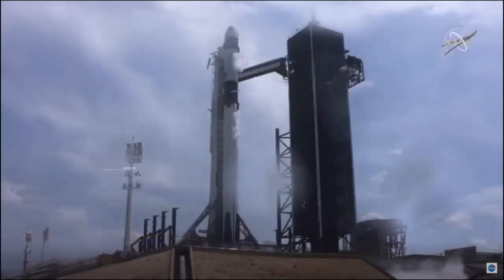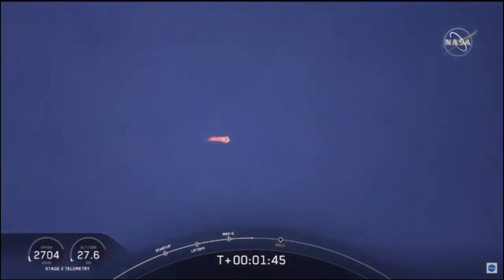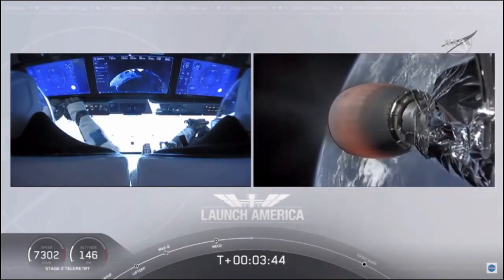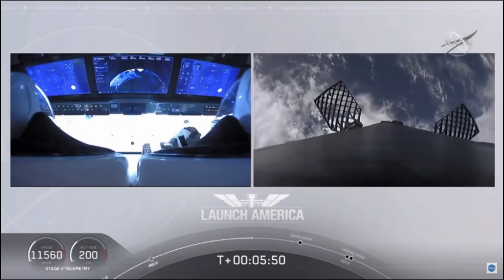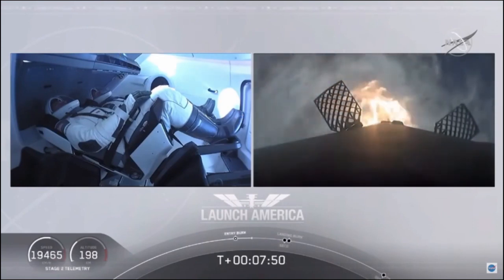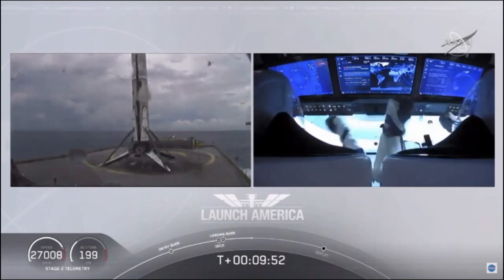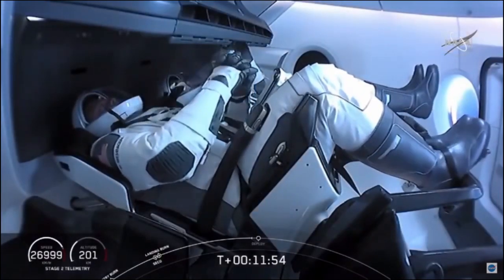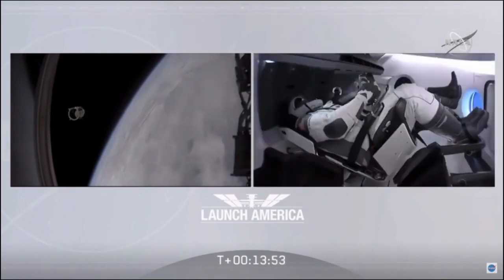SpaceX Falcon_9 rocket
Link
For Text Books, notes and explanation login

All The Best for More notes and explanation login

For IIT Foundation
The_Falcon_9 will head northeast from Cape Canaveral over the Atlantic Ocean to place the 60 Starlink satellites into an elliptical orbit ranging between 132 miles (213 kilometers) to 226 miles (365 kilometers) above Earth with an inclination of 53 degrees to the equator. The satellites will use their ion thrusters to maneuver into their higher orbit for testing, before finally proceeding to an operational orbit at an altitude of approximately 341 miles (550 kilometers).

The Falcon 9’s first stage will target a landing on SpaceX’s drone ship “Just Read the Instructions” in the Atlantic Ocean nearly 400 miles (630 kilometers) northeast of Cape Canaveral.

The first stage booster launching Wednesday previously flew on four missions, landing on a SpaceX drone ship after each mission. The booster first flew from Cape Canaveral in September 2018 with a Telesat communications satellite, then launched again from Vandenberg Air Force Base in California in January 2019 with 10 Iridium voice and data relay payloads.

Its third flight occurred in May 2019 on the first dedicated Falcon 9 launch for the Starlink program. Most recently, the booster launched Jan. 6 from Cape Canaveral and again landed on a SpaceX drone ship offshore.

If the booster lands after Wednesday night’s launch, it will mark the first time SpaceX has recovered a Falcon 9 first stage for the fifth time.

For Wednesday’s mission, SpaceX will attempt to catch both halves of the Falcon 9’s payload fairing using nets aboard the ocean-going ships “Ms. Tree” and “Ms. Chief” in the Atlantic Ocean. The attempt to catch the fairing will come around 45 minutes after liftoff.